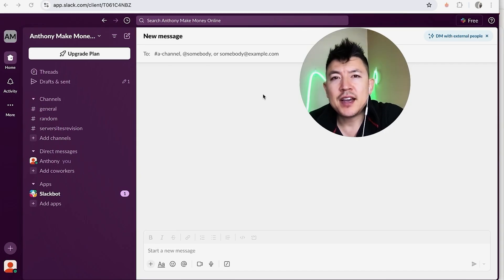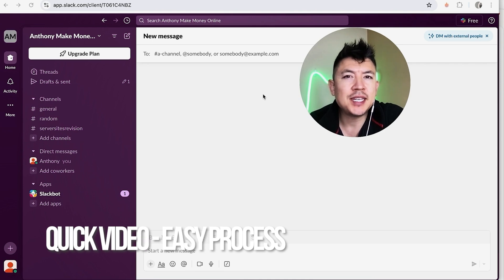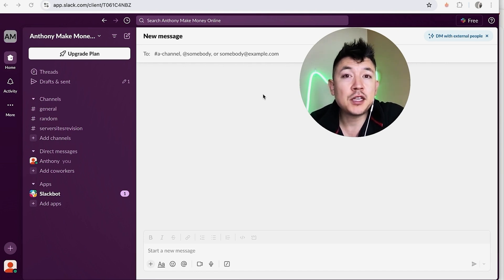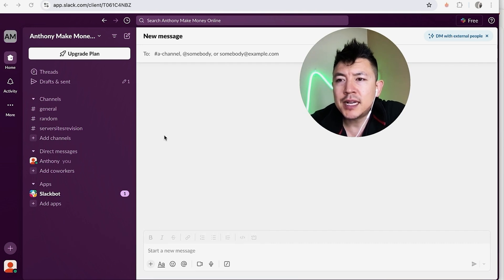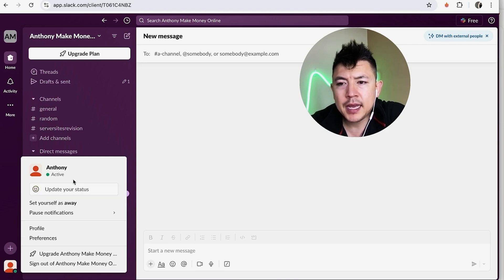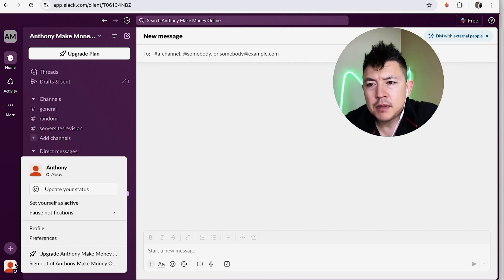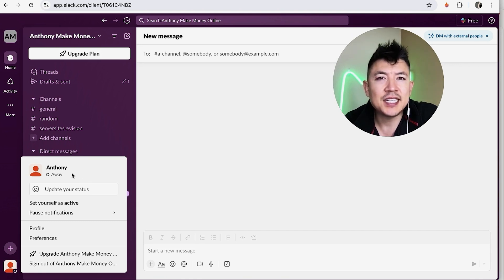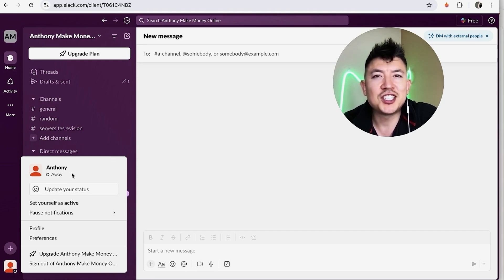✅ How To Set Away Status On Slack 🔴